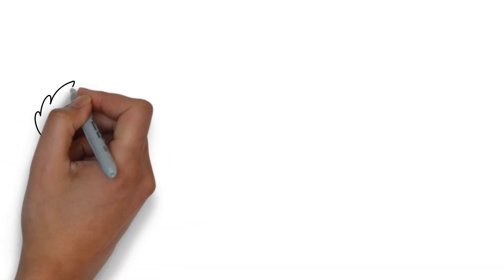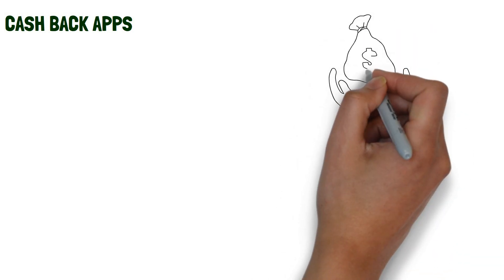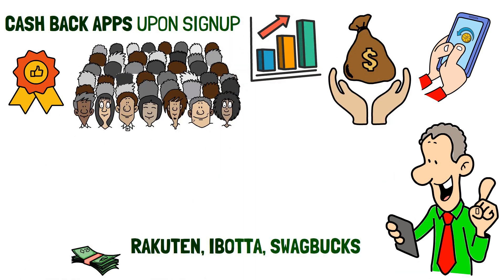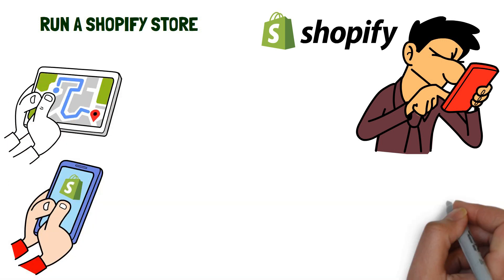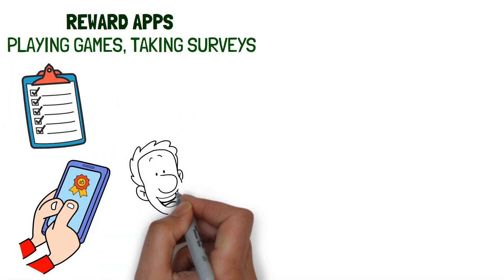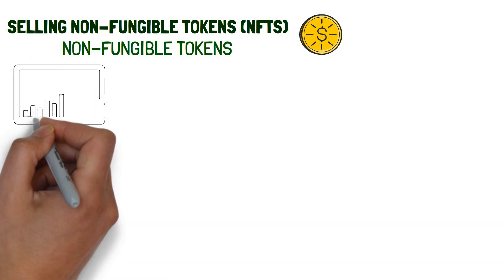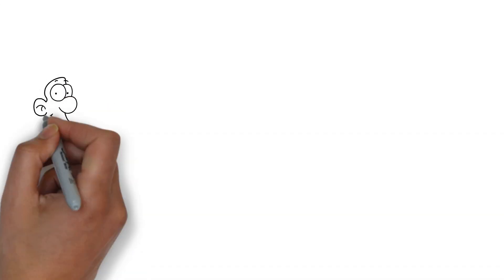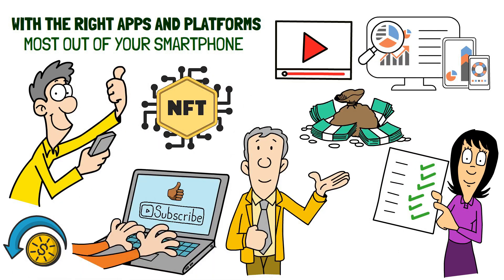How to Make Money from your Phone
If you are interested in making some extra money from your phone, then you have come to the right place.

In this article, we will explore some of the best and most effective ways to earn money from your smartphone. Whether you are looking to start an online business or just want to make some extra cash, these methods offer easy and efficient ways to do so.

One of the easiest and most effective ways to make money from your phone is to take advantage of cash back apps. These apps allow you to earn cashback on purchases you make every day. Many of these apps also offer exclusive discounts and rewards upon signup.

With some apps, you can even earn cashback on purchases made by your friends, family, and coworkers. Some of the most popular cash back apps include Rakuten, Ibotta, Swagbucks, Checkout51, and Dosh. To maximize your earnings, look for apps that offer the best cashback rate on your most commonly made purchases.

Run a Shopify Store

Another great way to make money from your phone is to open a Shopify store. You can easily manage and monitor the store from your phone with the help of the Shopify app. You can track customer orders, send invoices, and manage your stock and inventory.

Shopify stores often offer unique and creative products, so you can use it to display and sell your own artwork or handmade products online.

Reward Apps

Reward apps offer you the opportunity to earn money and rewards by doing simple tasks such as playing games, taking surveys, watching videos, and more.

Some of the most popular reward apps include Mistplay, InboxDollars, AppNana, and Swagbucks. These apps are easy to use and you can start earning rewards from your phone in no time.

Selling Non-Fungible Tokens (NFTs)

Non-Fungible Tokens (NFTs) are digital tokens that are used to represent unique items, such as artwork and digital collections.

These tokens are hosted on a blockchain, which makes it easy to track and store ownership information. Many people are becoming interested in buying and selling these tokens, and you can use your phone to do the same. You can create your own online store, or you can use an online platform such as OpenSea to list your NFTs.

Making money from your phone is easier than ever before. With the right apps and platforms, you can generate some extra cash or even start an online business.

Whether you want to earn cash back on purchases or sell unique items through NFTs, there are plenty of ways to do so. Consider trying some of these methods to start making the most out of your smartphone.